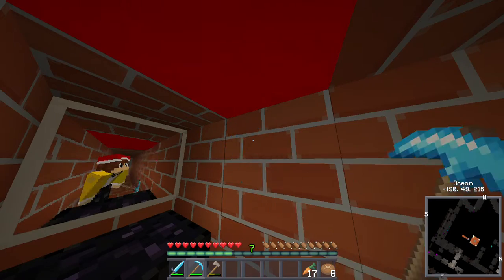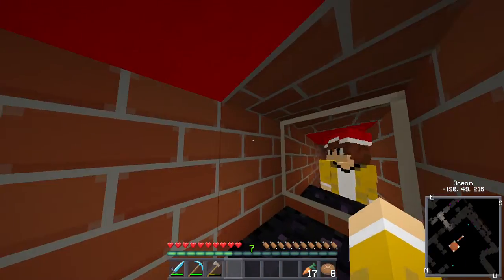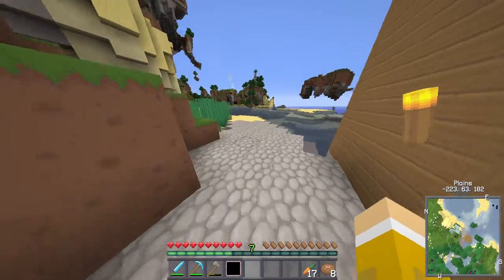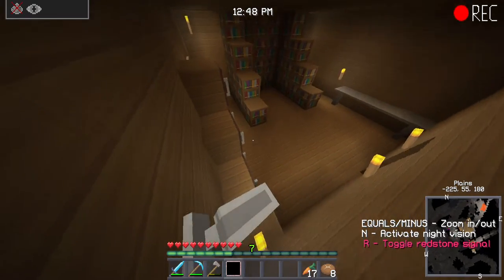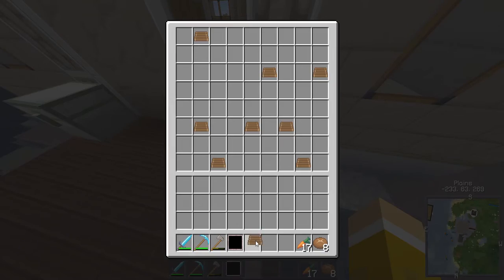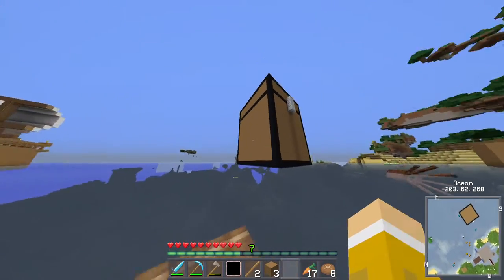Minecraft Custom World - Sailer 7 - Episode 7 - To Be Continued...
Hi guys! the 2nd part has already been recorded but not uploaded. Will be uploaded later today or Monday April 25th. Hope you enjoy!

List of Future Play through's
- Minecraft Hunger Games
- Minecraft Sky Wars
- FNaF World Fixed Party
- FNaF World Challenges
- Minecraft Skyblock/Creative/Hardcore...
- Scrap Mechanic
- Who's Your Daddy
- Funny Crossy Road Episodes
- More games to be downloaded! (Arc, The Escapists...)